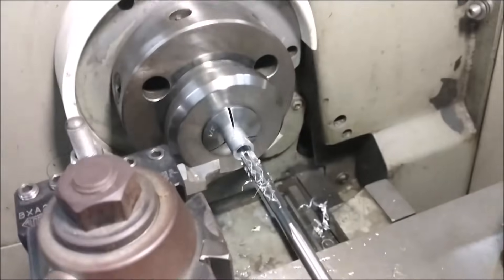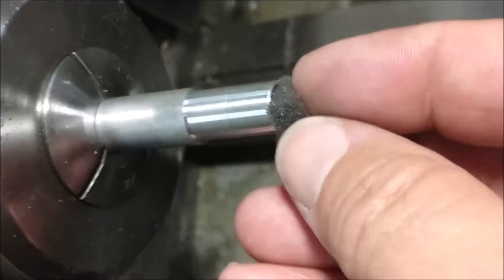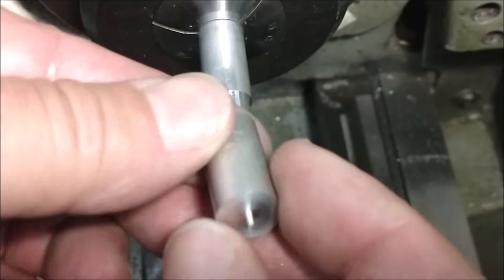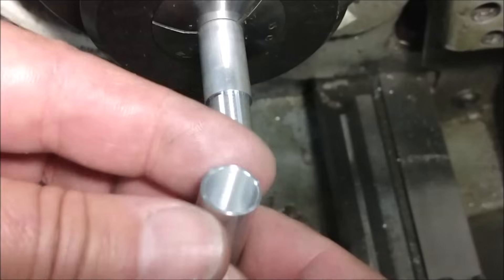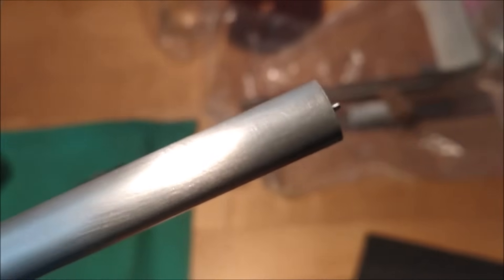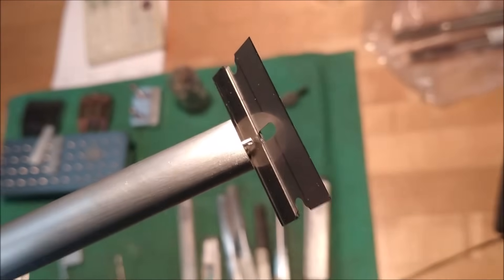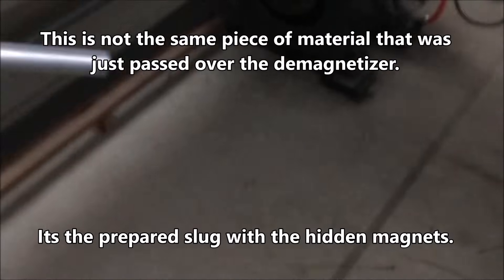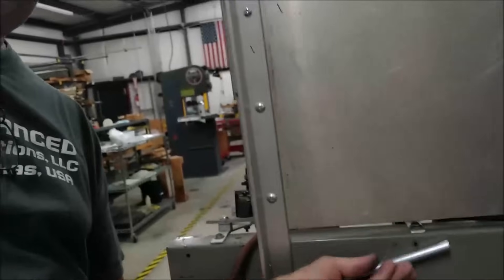Magnetic Aluminum ? Behind the April Fools Day Hoax !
This short video reveals the preparation behind the magnetic aluminum, April Fools day video.